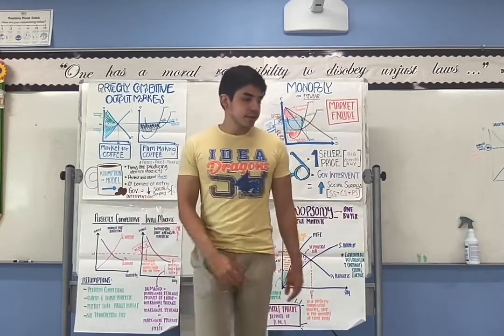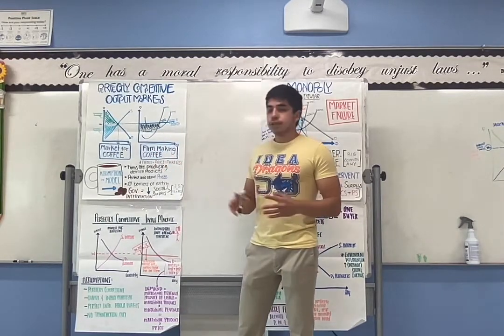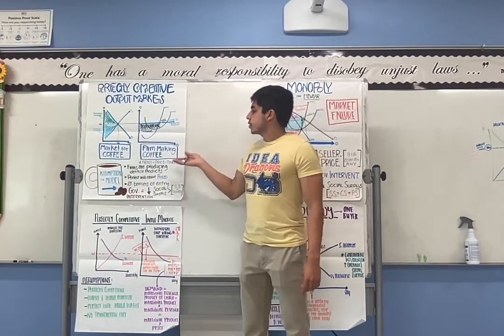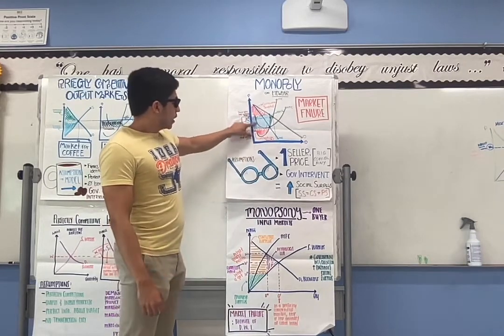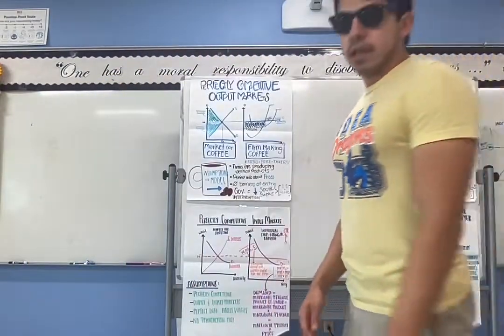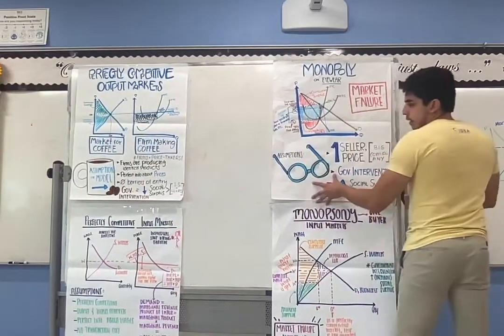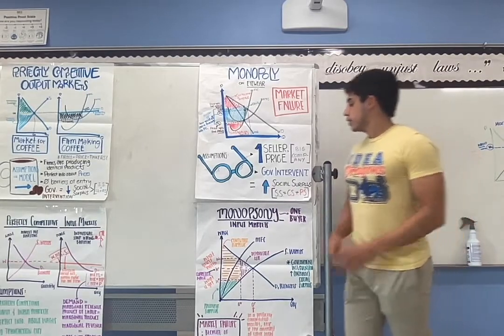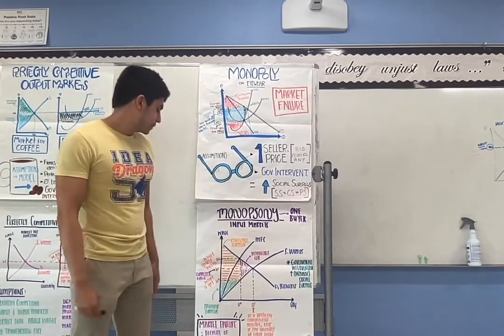Econ on Instagram_Episode 1: Output v. Input Markets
Time Stamps
1:20 Output v. input markets
2:00 - Why we study extremes in economics
2:35 - Perfectly competitive output markets
6:00 - Monopoly Model
9:12 - Perfectly Competitive Input Markets
11:00 - Monopsony